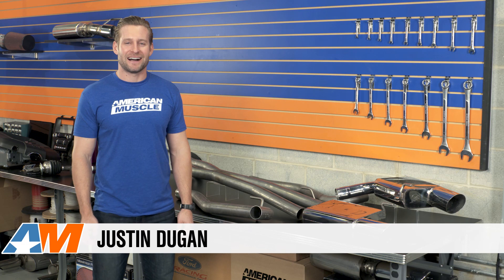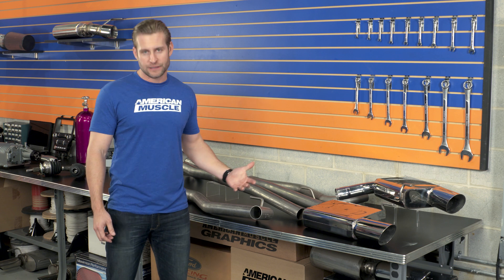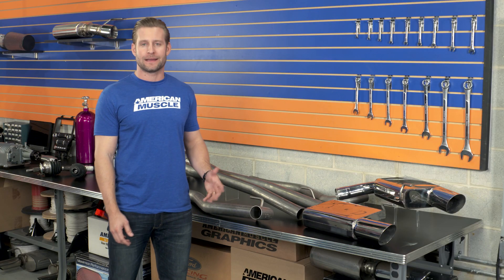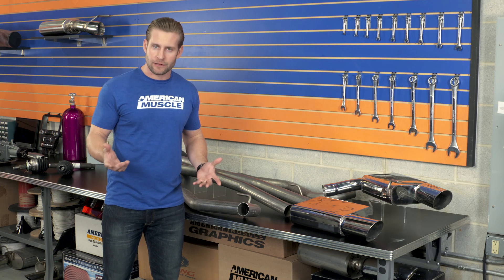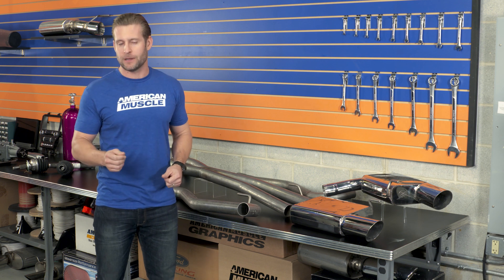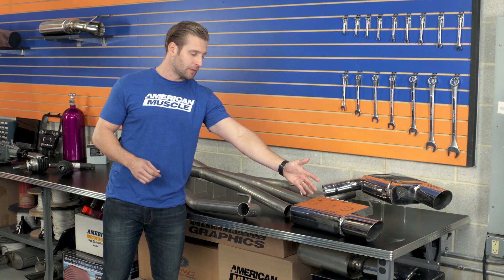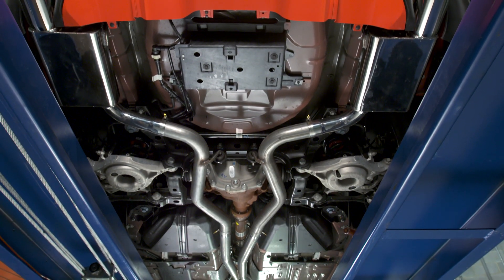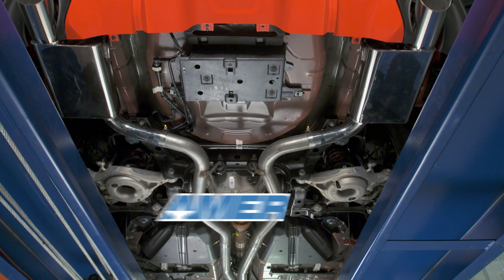2015-2017 Mustang GT MAC Exhaust Sound Clip Catback w/X-Pipe Review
In the market for an exhaust want to keep things on a budget? Then the MAC Catback exhaust with x-pipe is perfect with its stainless construction and solid volume level.

Better Flow. If you're an S550 GT owner and want a way to make more power and transform your exhaust note into something more aggressive, this MAC Catback with X-Pipe is a great option to consider. The Flow Path mufflers look like they're chambered, but they're actually straight through design. Thanks to a combination of Flow Path mufflers and the included X-pipe, this cat-back exhaust system produces a deep and loud note, instead of the rasp you might be expecting. It also helps bump up horsepower and torque levels. Again, you can only install this catback on 2015 to 2017 Ford Mustang GTs. Strong Build. This system is built to really last, because everything is made of 409 stainless steel. All the tubing measures 2.5 inches in diameter, with mandrel bends to keep that consistent. The tips are polished and measure 4 inches each. Simple Install. This is an easy upgrade for your Mustang, even if you don't have a lot of experience. There's not cutting or drilling involved, but instead you just bolt everything in place. That means you need a good set of sockets and wrenches, plus other basic hand tools. Everything attaches using the factory mounting points, which simplifies the whole process. Plan on this job taking you about two hours of your time.

Item #387357
MPN# TKX5015